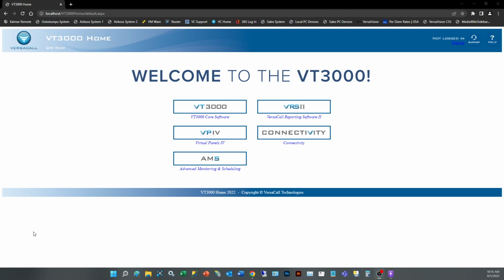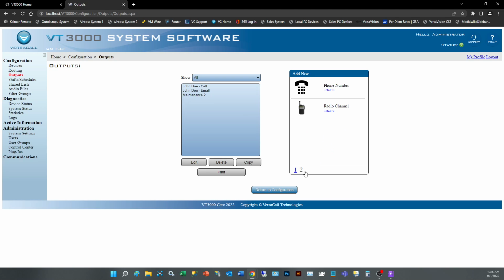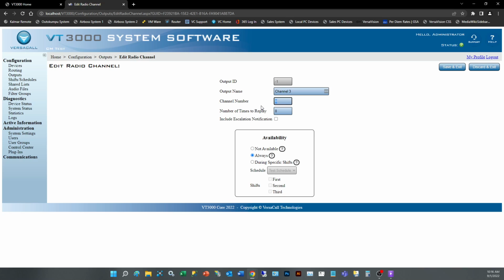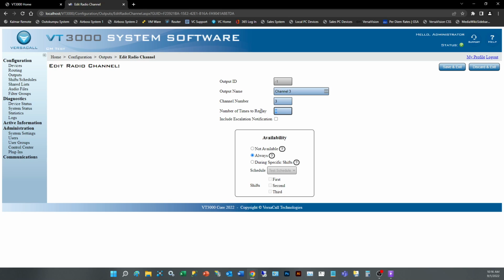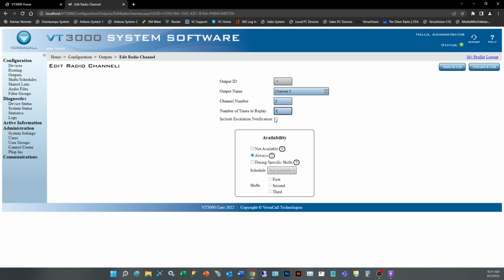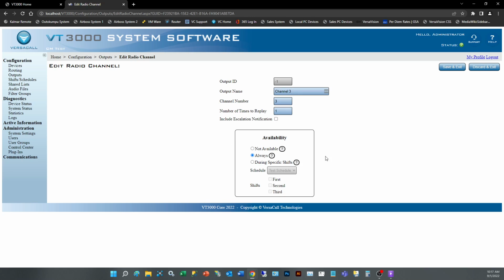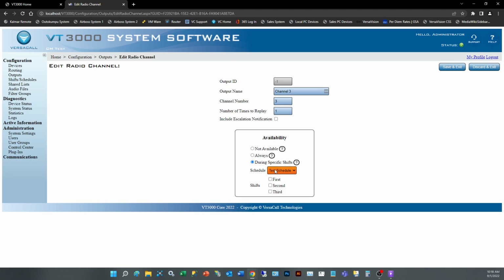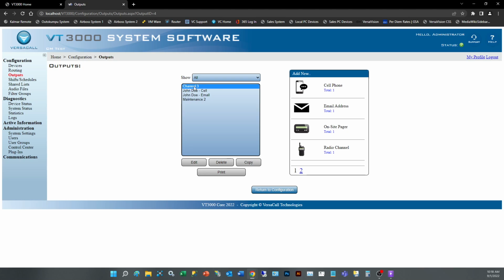VersaCall - VT3000 How To Guide - Add Radio Channel